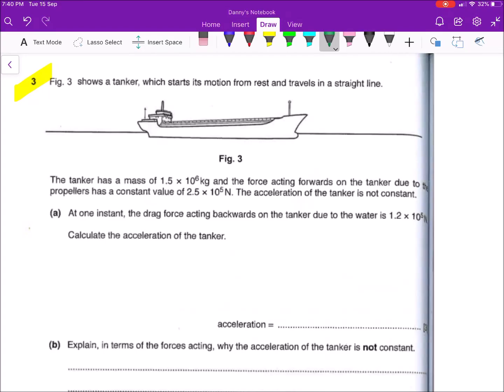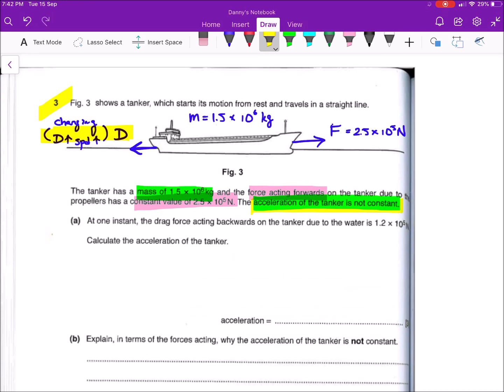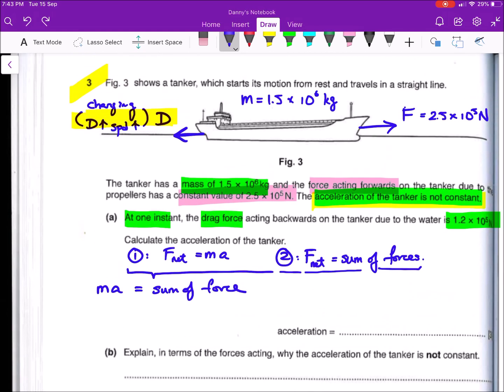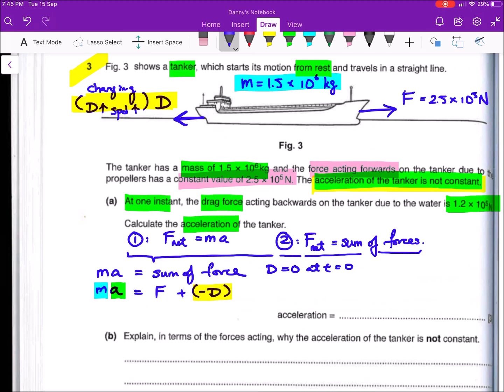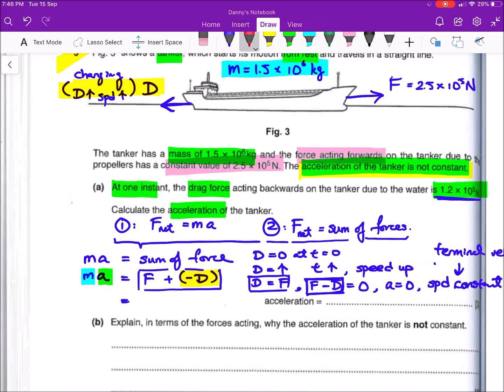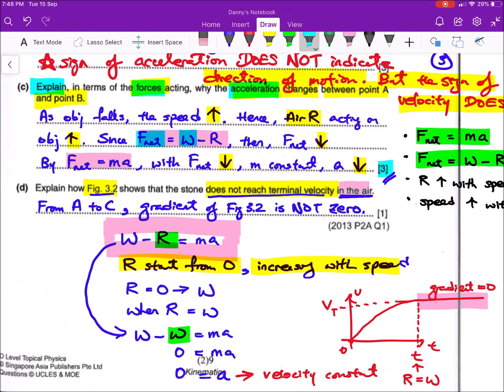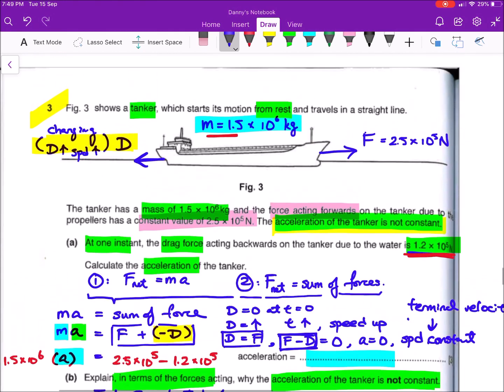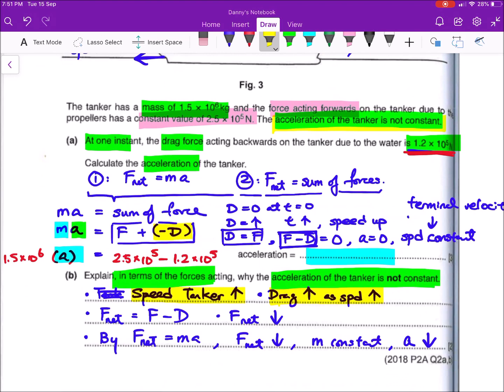WS 4E P Phy Revision from TYS Kinematics and Forces Go through Part 8 forces